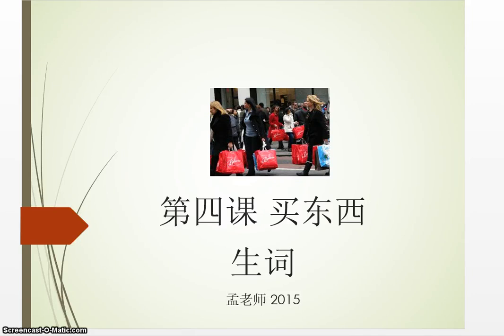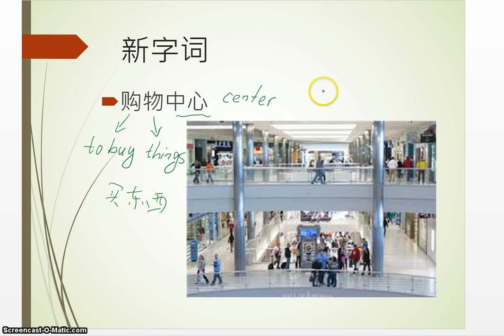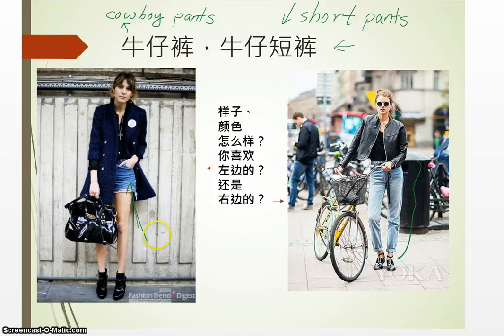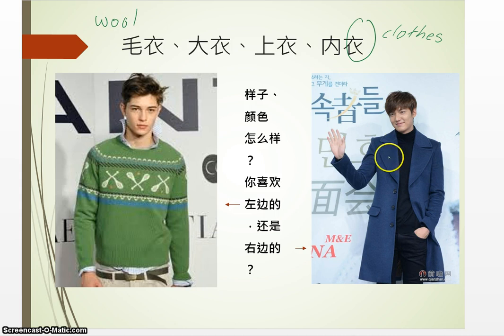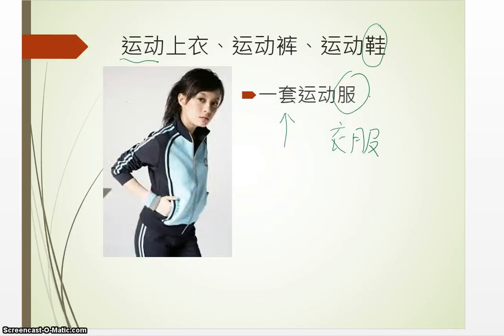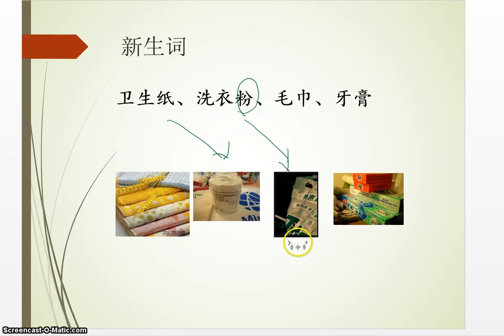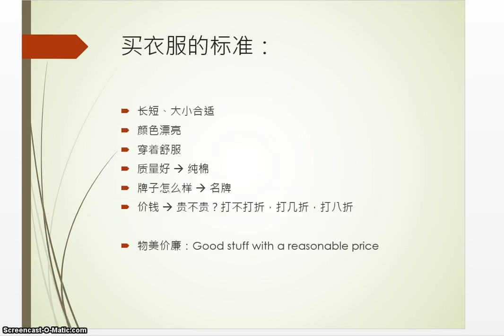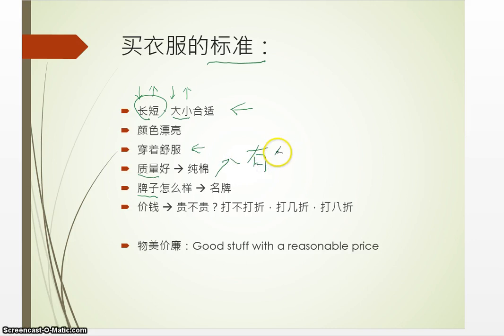CHIN104L4NewWords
Integrated Chinese Level 2 Part 1 Lesson 4 New Words